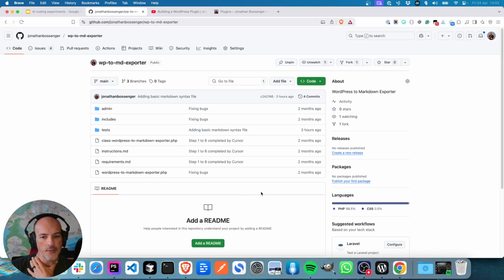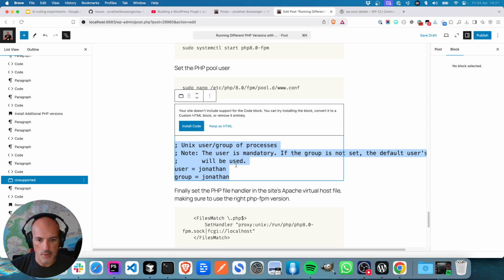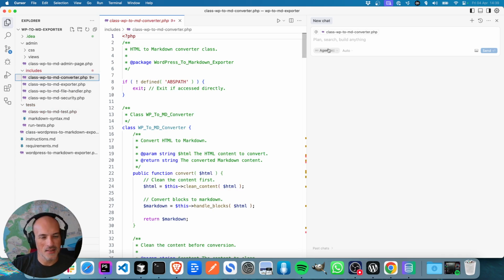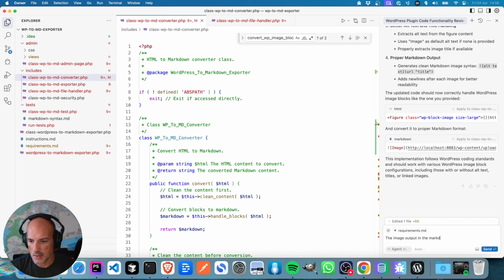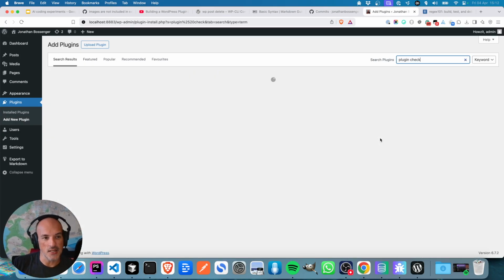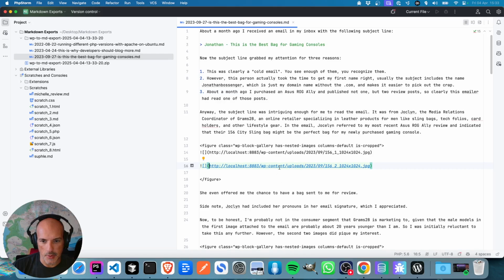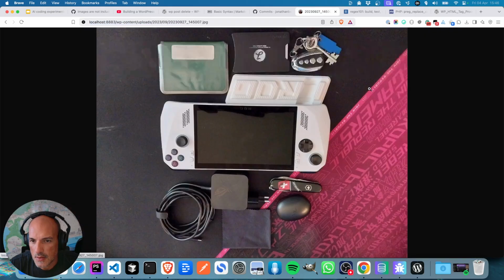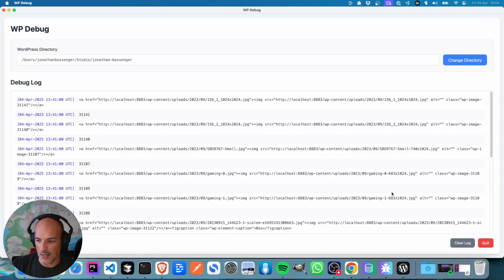Fixing Markdown Exporter Issues | Jon learns to code with AI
About a month ago, I built a WordPress to Markdown exporter based on an idea from Remkus de Vries. Remkus has been kind enough to log some issues for the plugin, which I attempt to tackle in this week's live stream.